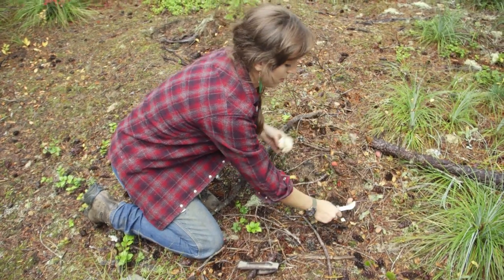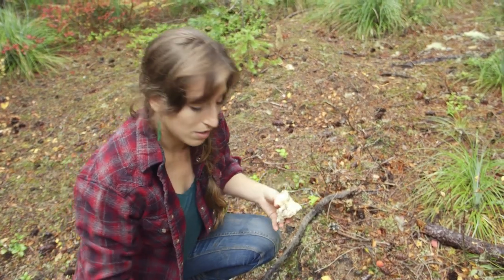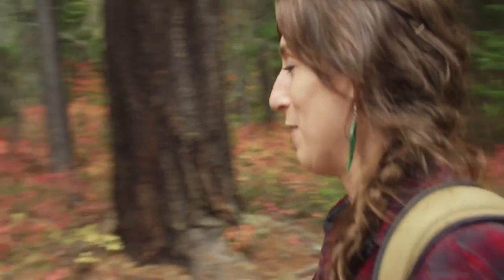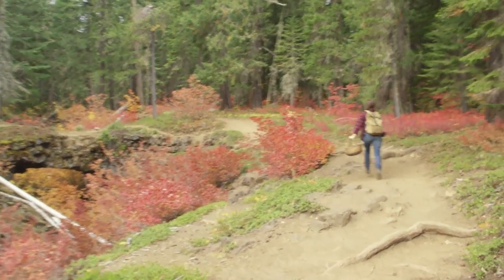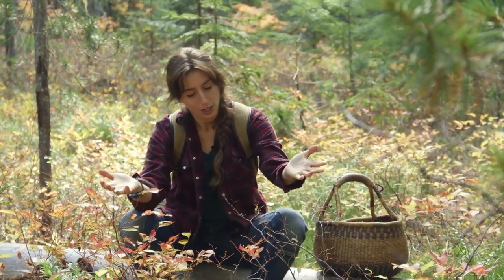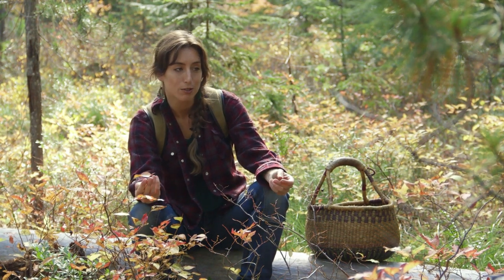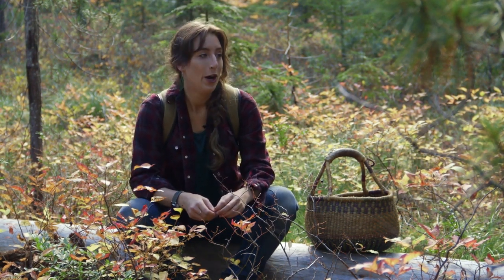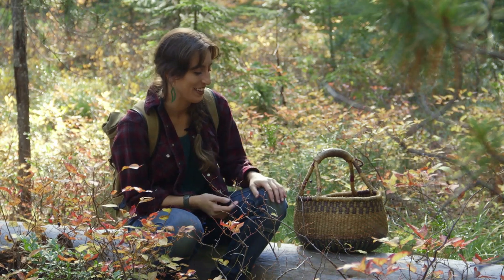I’m back - and where this channel is going! - S2E1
Take a walk in the woods with me as I say “hello” after a hiatus from the YouTube world. Thank you for all the requests I’ve received to create more videos! I’m fired up about delivering some fungal footage for you once again. Here in this video I’ll be sharing what inspired me to start learning about fungi and mushrooms, I’ll show you around ‘my backyard’ and let you know what to expect in the future from Yellow Elanor…all while showing off some dazzling mushrooms, of course.

The books!

YellowElanor.com
ZachZoller.com